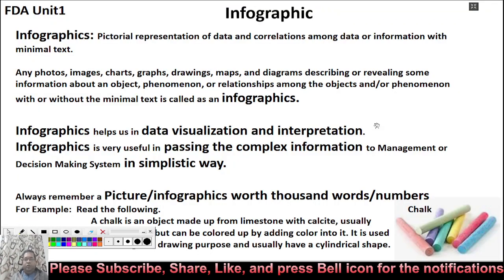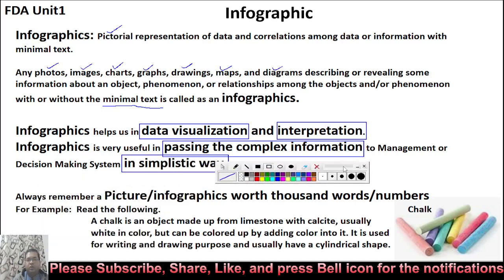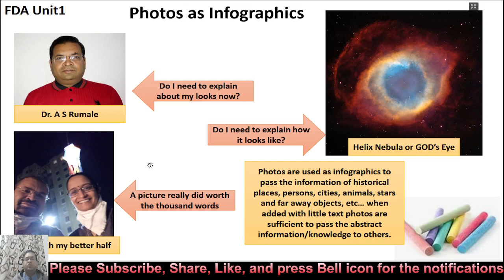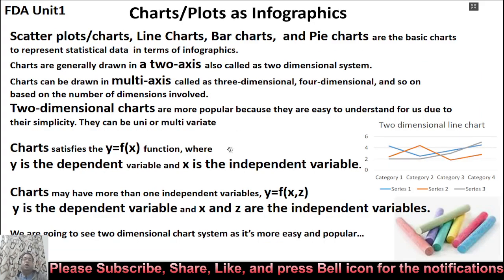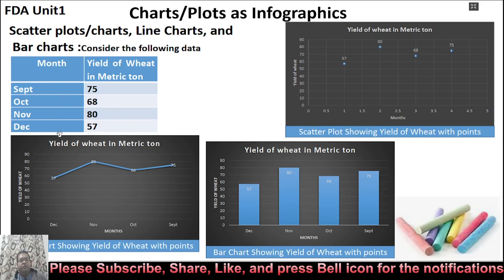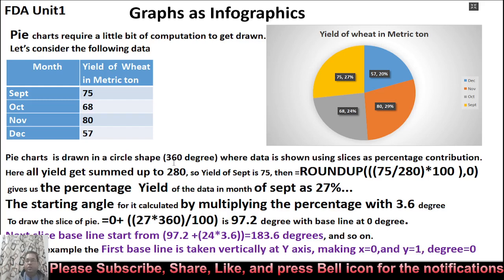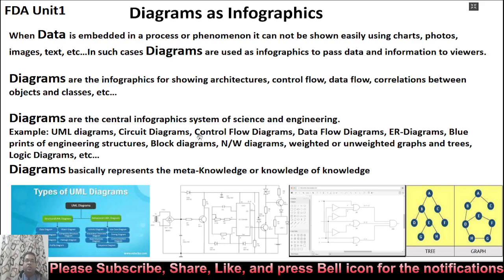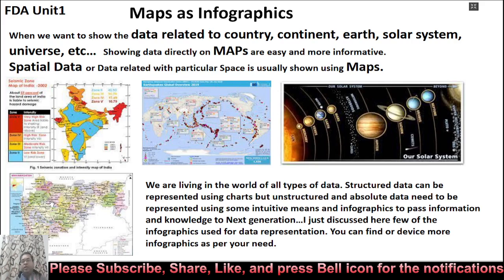FDA Lect2: infographics representations of terminologies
My dear students and some of my viewers suggested me and so I am starting to upload the videos in the subjects of
Data Science, Machine Learning, and Artificial intelligence.
This lecture series will contain everything from theory to practical. Practical will be implemented using Excel, R, python and other popular Data science tools and programing languages.
In this lecture series, here is my lecture on theory and concepts of Representing terminologies using Infographics

or
 from google play